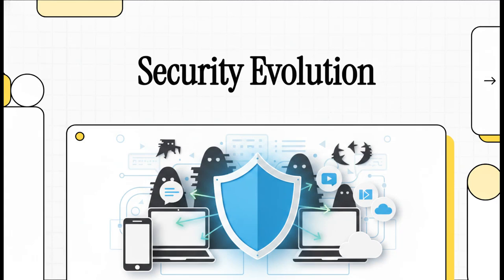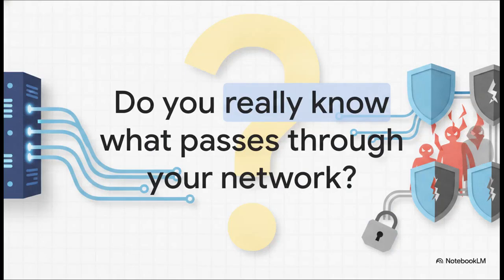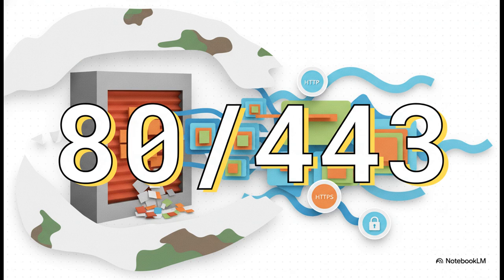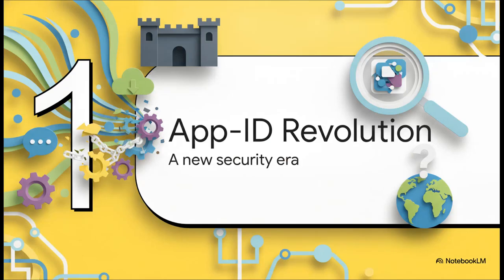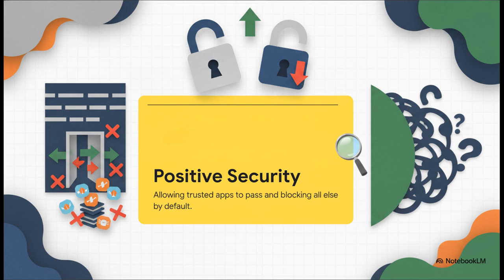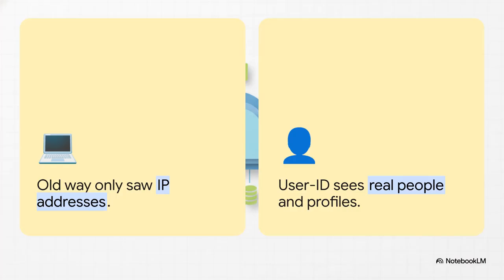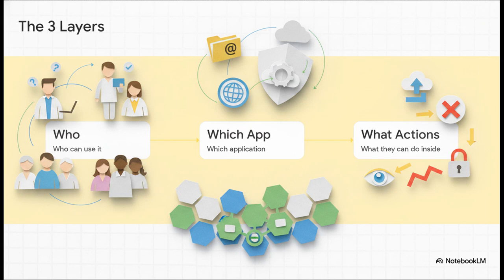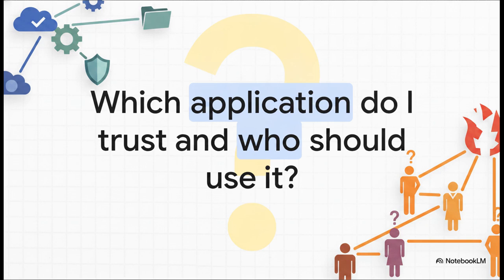PAN - OS - App-ID Reducesthe Attack Surface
This text describes the technological transition in network security, highlighting how the traditional model based on communication ports became obsolete and vulnerable. The author explains that developers and threats began masking various types of traffic within standard ports, creating a blind spot for legacy firewalls. To address this issue, Palo Alto Networks introduced App-ID, a tool that identifies the actual application regardless of the path used. By integrating this technology with User-ID, organizations can see who is accessing what and apply granular control over specific behaviors. This shift establishes a positive security model, where only what is explicitly trusted and identified is permitted to traverse the network. Consequently, digital protection moves away from a reactive approach to focus on total visibility and the strategic reduction of the attack surface.